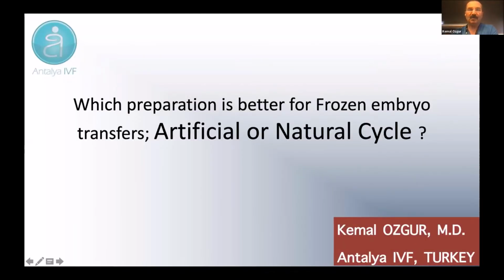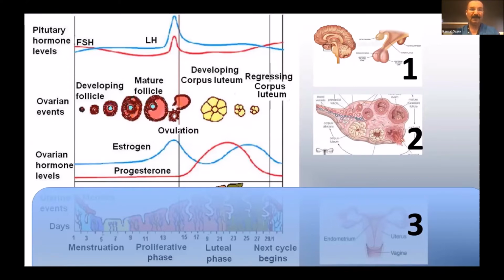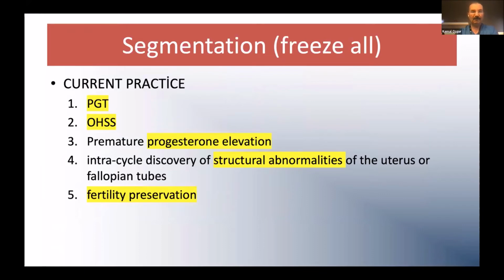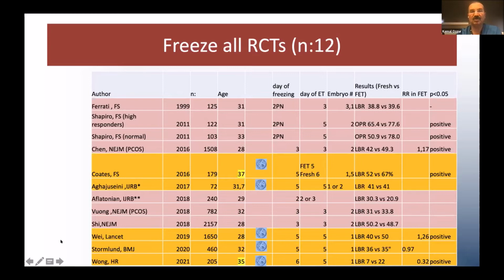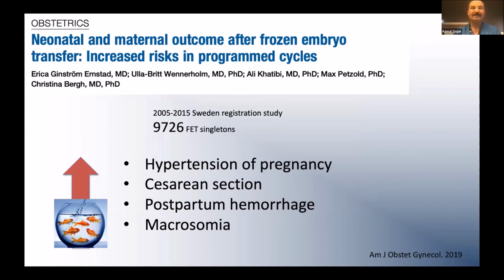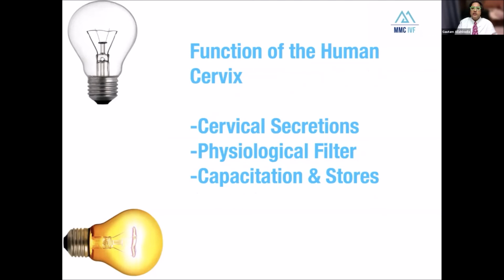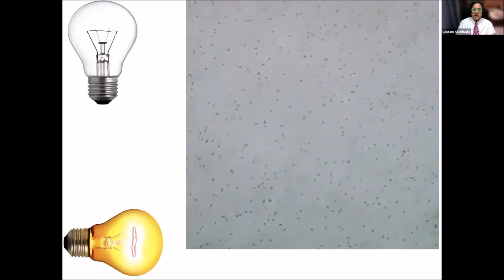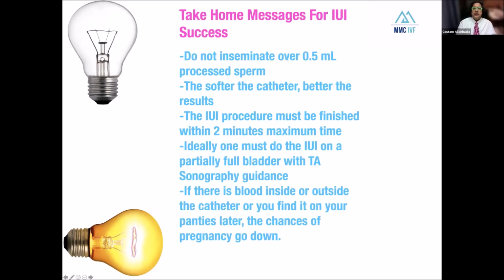Which preparation is better for Frozen embryo transfers; artificial or natural cycle & IUI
Exclusive Webinar for Patients from Zivanza Network, USA in association with MMC IVF, UAE.

Dr. Kemal Ozgur,M.D.Founder of Antalya IVF Turkey; explained about 'Which preparation is better for Frozen embryo transfers; artificial or natural cycle' ?

Dr. Gautam Allahbadia, Consultant Reproductive Endocrinology, and IVF at MMC IVF, UAE explained on 'IUI'.

Zivanza Quaternary care now has a presence in Dubai with its first center MMC IVF located next to Wafi mall and Dubai Healthcare City